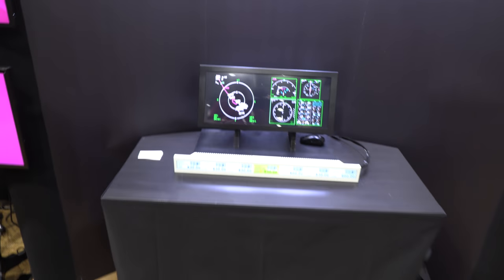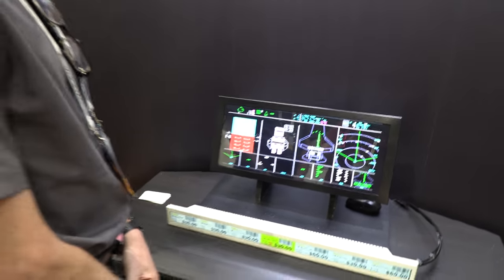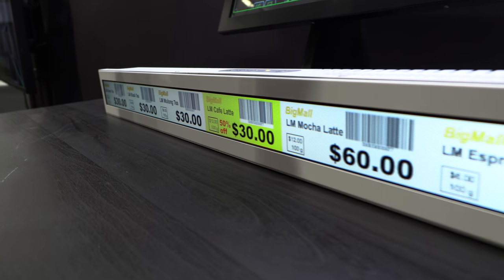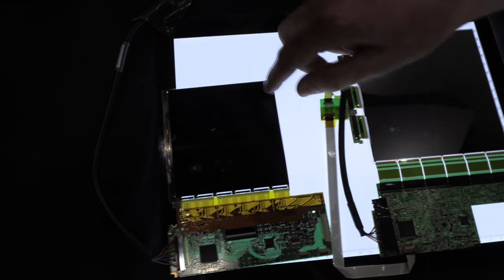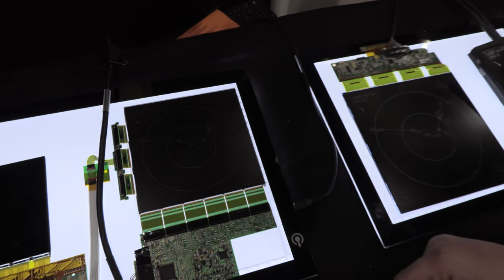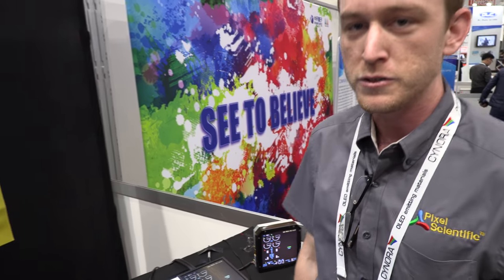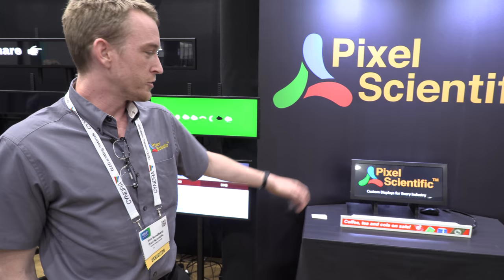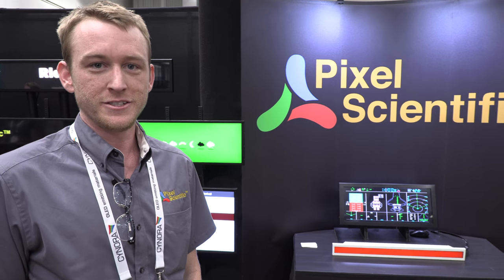Pixel Scientific resizes LCDs and creates backlights for custom LCD sizes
Pixel Scientific makes custom-sized, active-matrix, liquid-crystal display (AMLCD) from mass-produced donor panels -  a process that involves excising a section out of a new, fully-functioning display and re-enabling its functions presenting here during SID Display Week 2018 in L.A., the world's largest exhibition for electronic information display technology. The polarizers are trimmed away from the excised edge and the two glass substrates are precisely cut. The excised display is sealed along the fresh edge or edges with a proprietary sealing process that like the original, adheres between the plates and is robust enough for use in our military and commercial aircraft applications. They also re-enable circuit board functions in a more compact form. Their processes serve the aerospace markets, the industrial and medical markets and the digital signage industry.